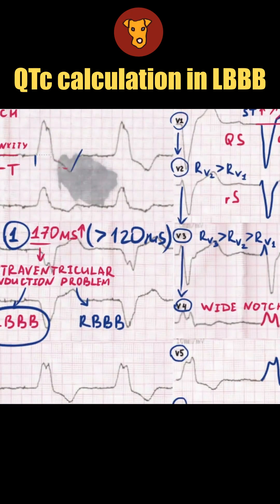QTc calculation in LBBB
FULL video about LBBB

our telegram channel with ECG and other useful stuff